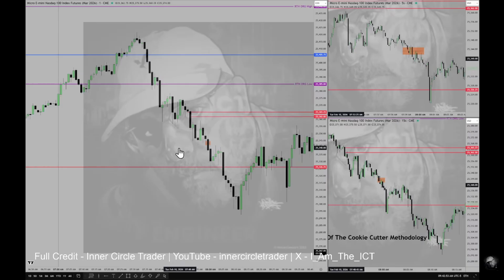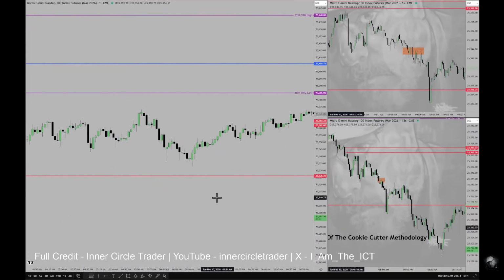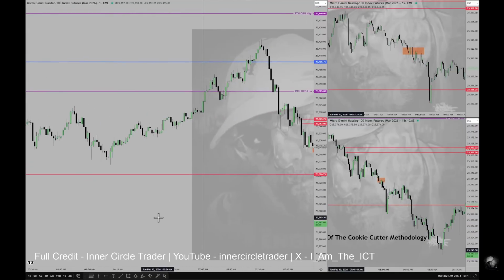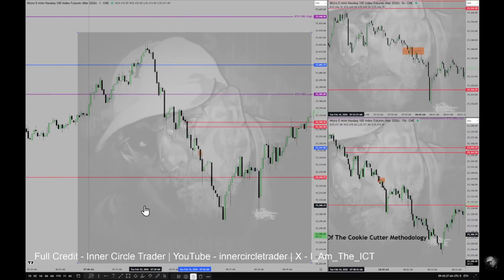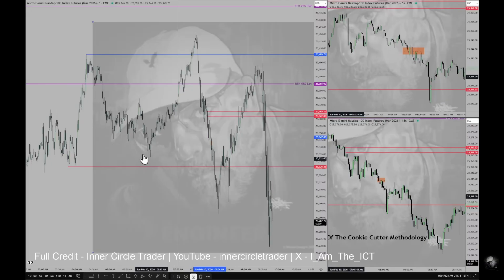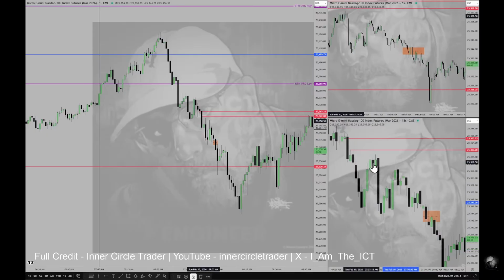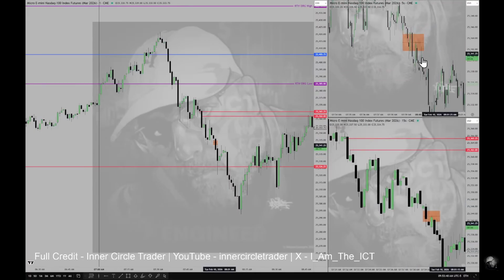Nuts & Bolts When Cookie Cutter Methodology is in Play